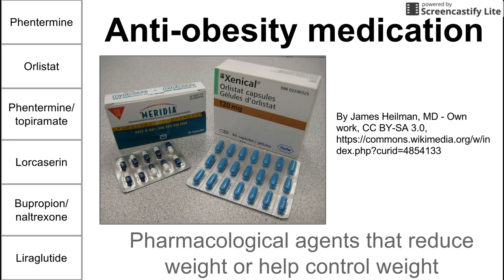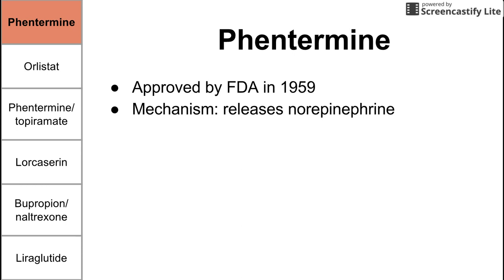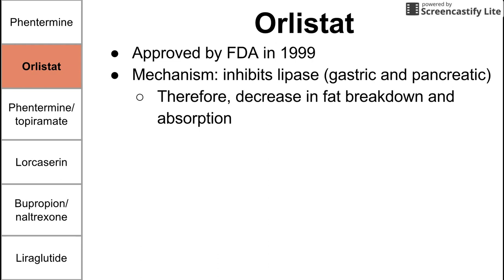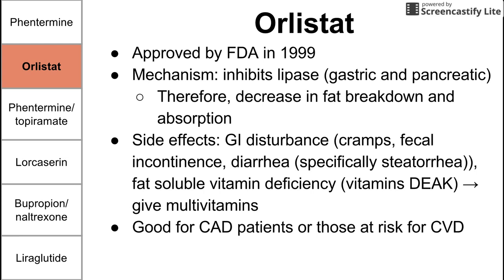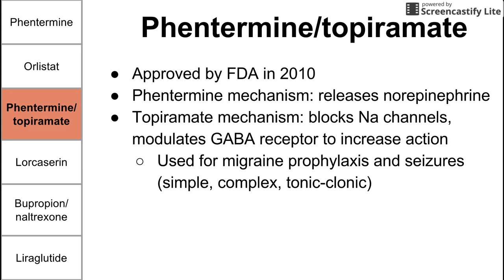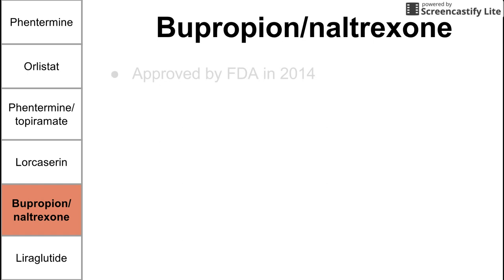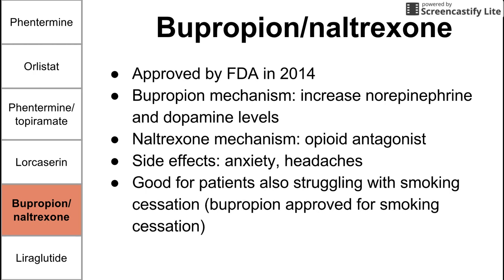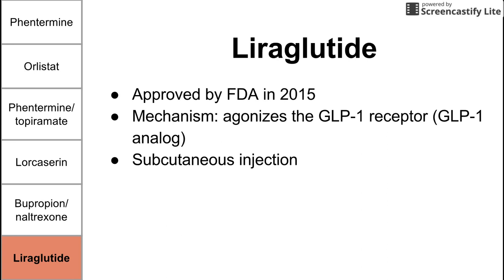Anti-obesity medication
This is a brief video on pharmacologic agents that help reduce weight or control weight.

ADDITIONAL TAGS:
Pharmacological agents that reduce weight or help control weight
Phentermine
Orlistat
Phentermine/
topiramate
Lorcaserin
Bupropion/
naltrexone
Liraglutide

Phentermine
Approved by FDA in 1959
Mechanism: releases norepinephrine
Short term use (3 to 6 months)
Not approved for long term use
Cheap
Phentermine
Orlistat
Phentermine/
topiramate
Lorcaserin
Bupropion/
naltrexone
Liraglutide

Orlistat
Approved by FDA in 1999
Mechanism: inhibits lipase (gastric and pancreatic)
Therefore, decrease in fat breakdown and absorption
Side effects: GI disturbance (cramps, fecal incontinence, diarrhea (specifically steatorrhea)), fat soluble vitamin deficiency (vitamins DEAK) â†’ give multivitamins
Good for CAD patients or those at risk for CVD
Available over-the-counter
Phentermine
Orlistat
Phentermine/
topiramate
Lorcaserin
Bupropion/
naltrexone
Liraglutide

Phentermine/topiramate
Approved by FDA in 2010
Phentermine mechanism: releases norepinephrine
Topiramate mechanism: blocks Na channels, modulates GABA receptor to increase action
Used for migraine prophylaxis and seizures (simple, complex, tonic-clonic)
Side effects: mental sedation, kidney stones
Phentermine
Orlistat
Phentermine/
topiramate
Lorcaserin
Bupropion/
naltrexone
Liraglutide

Lorcaserin
Approved by FDA in 2012
Mechanism: agonists serotonin (5-HT2C) receptor
Side effects: dizziness, dry mouth, GI disturbance (nausea, vomiting, diarrhea), fatigue, headaches
Phentermine
Orlistat
Phentermine/
topiramate
Lorcaserin
Bupropion/
naltrexone
Liraglutide

Bupropion/naltrexone
Approved by FDA in 2014
Bupropion mechanism: increase norepinephrine and dopamine levels
Naltrexone mechanism: opioid antagonist
Side effects: anxiety, headaches
Good for patients also struggling with smoking cessation (bupropion approved for smoking cessation)
Phentermine
Orlistat
Phentermine/
topiramate
Lorcaserin
Bupropion/
naltrexone
Liraglutide

Liraglutide
Approved by FDA in 2015
Mechanism: agonizes the GLP-1 receptor (GLP-1 analog)
Subcutaneous injection
Side effects: pancreatitis, nausea, vomiting
Phentermine
Orlistat
Phentermine/
topiramate
Lorcaserin
Bupropion/
naltrexone
Liraglutide